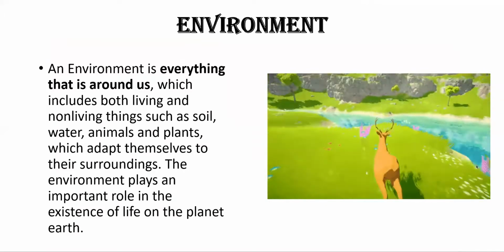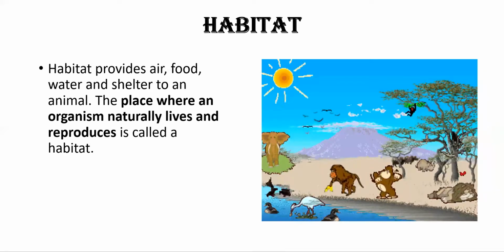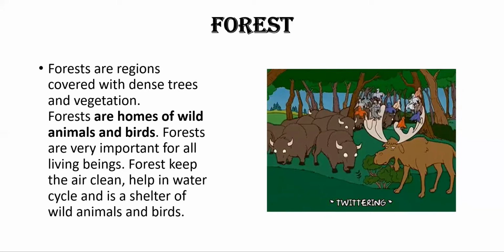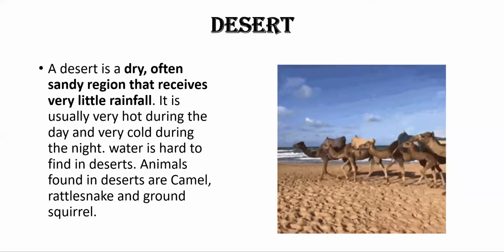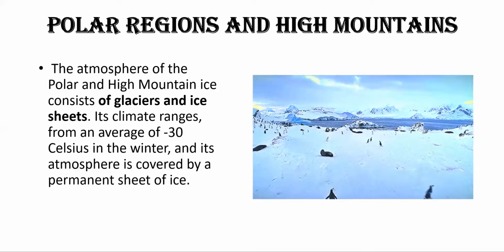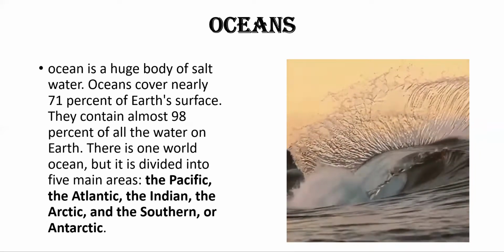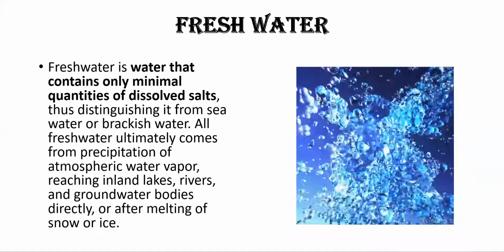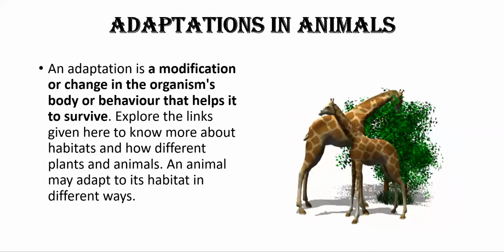Amazing animals part-1